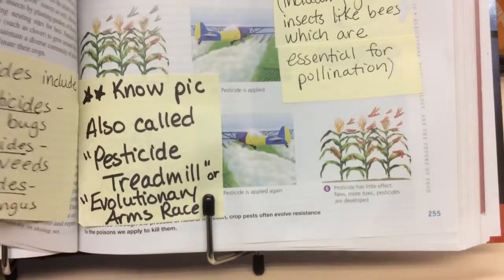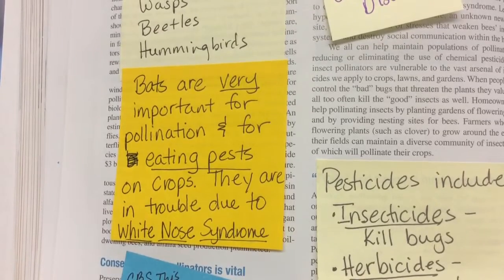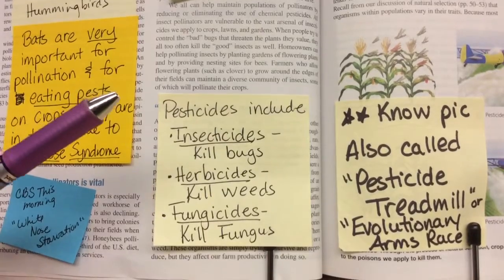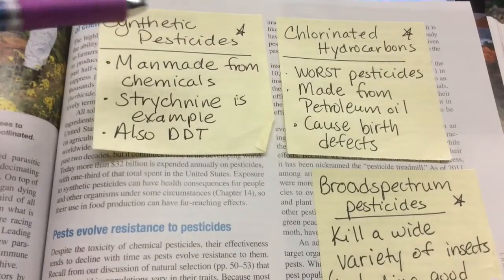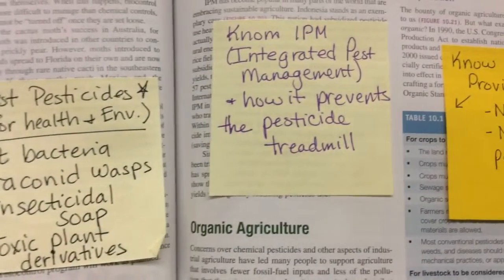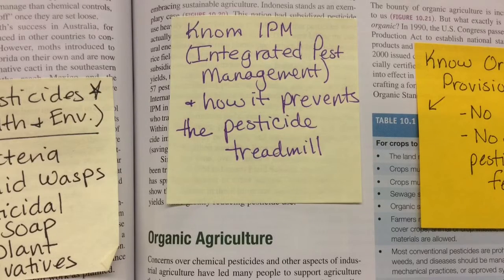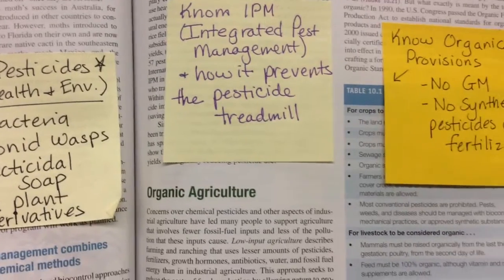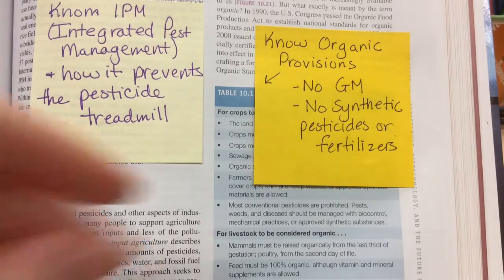Chapter 10 Sticky Notes pgs 249-260 SA